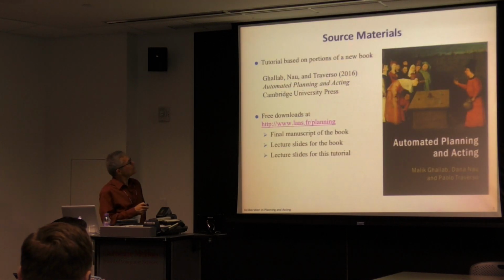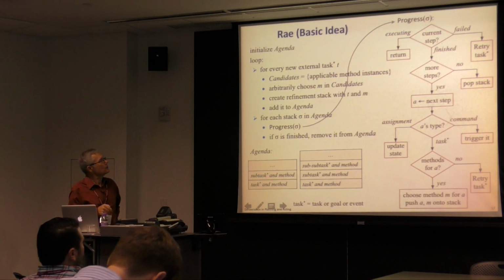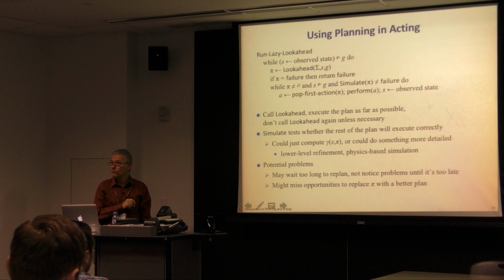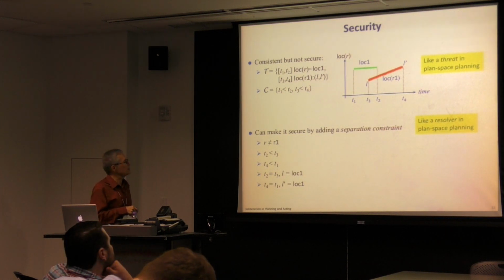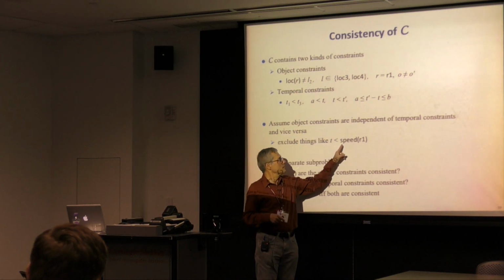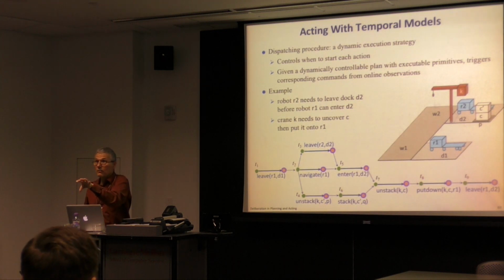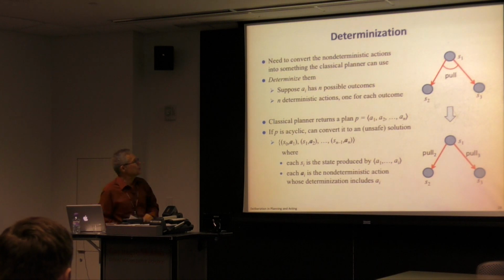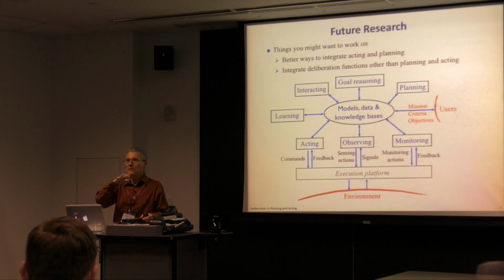ICAPS 2017: Tutorial : Deliberation in Planning and Acting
ICAPS 2017
Tutorial T2 (Tuesday June 20, 2017)
Malik Ghallab, Dana Nau, and Paolo Traverso
Deliberation in Planning and Acting

This tutorial is about how to combine two deliberative activities: planning what actions to perform, and deciding how to perform them. Previous research has usually addressed planning and acting separately, and has concentrated primarily on the planning part. However, recent progress has led to an increased appreciation of the deliberation required for acting, and the importance of combining planning and acting. The tutorial will present a comprehensive paradigm for combining planning and acting, including deterministic, hierarchical, temporal, and nondeterministic models and algorithms; and we will discuss which kinds of models are best in which kinds of situations. Supporting materials will include electronic copies of the lecture slides and the final manuscript of the new book, Automated Planning and Acting (Cambridge University Press, 2016). The tutorial will be useful as an up-to-date tutorial for students, a reference work for practitioners, and a roadmap for future research.